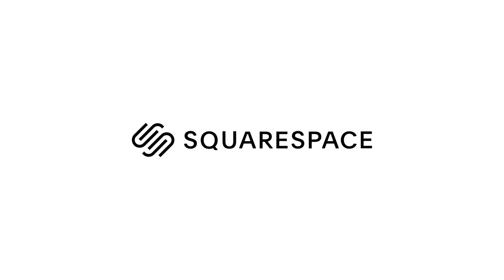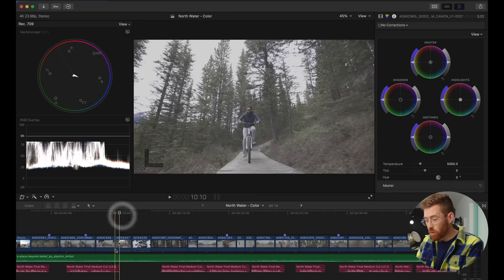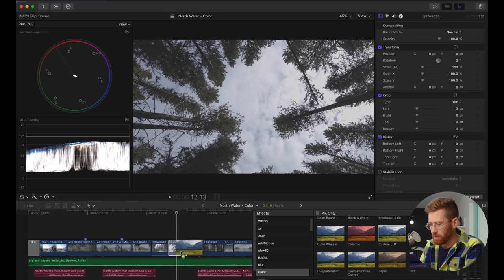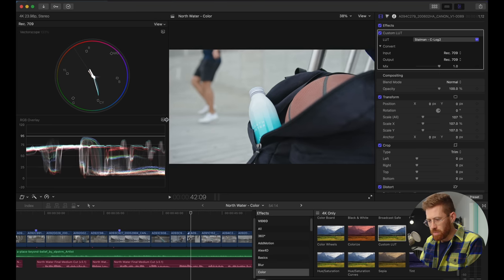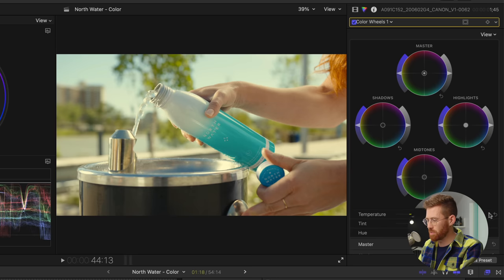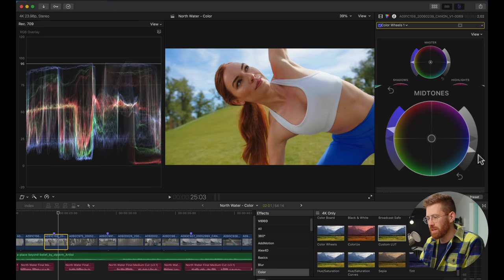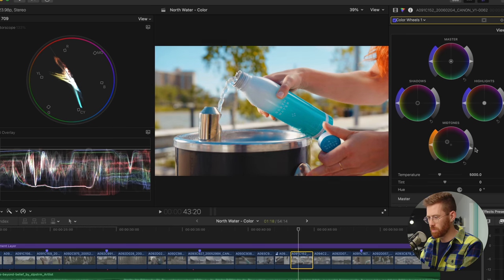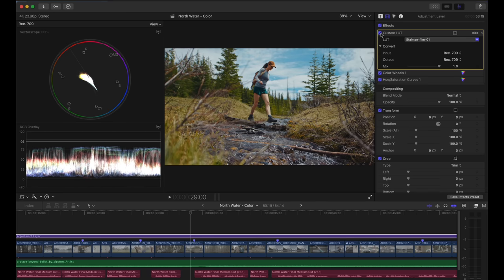How to Color Grade in Final Cut Pro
Full color grading workflow for FCP 10.5

0:00 Intro
1:02 Setup FCP
2:56 LOG footage
8:55 Color corrections
19:08 Film emulation, LUTs and looks